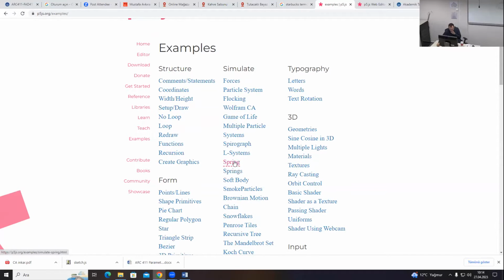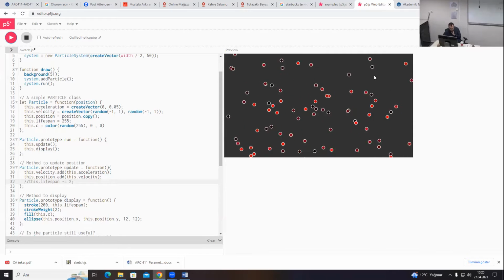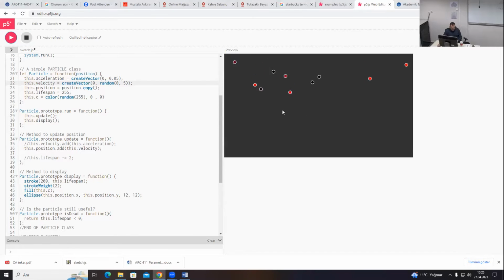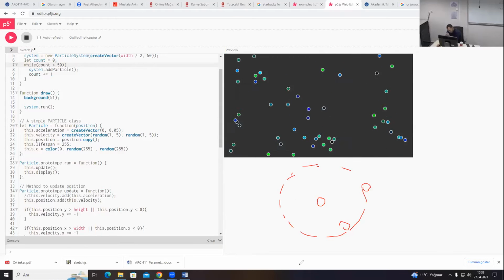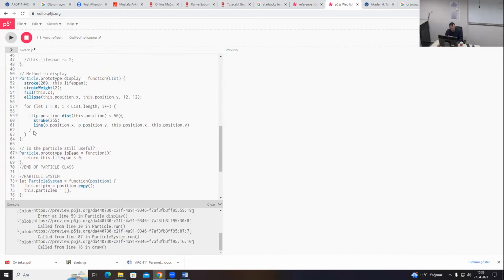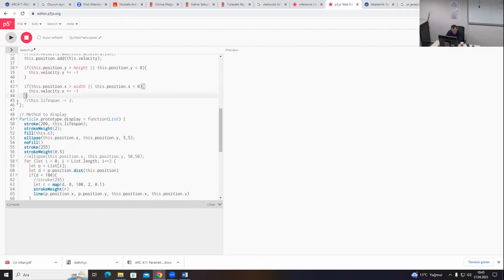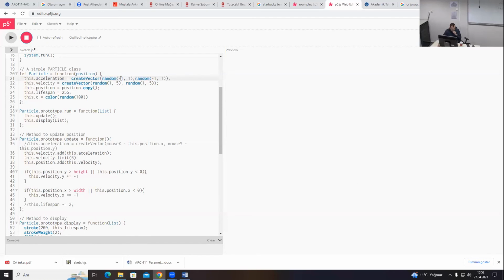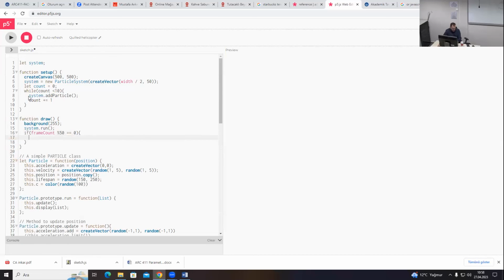Drawing with Particles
In this video we will look at particles systems and use them to plot a drawing on canvas.

The code I used is based on a particle system written by Daniel Schiffman found below:

Hope you enjoy this exercise!